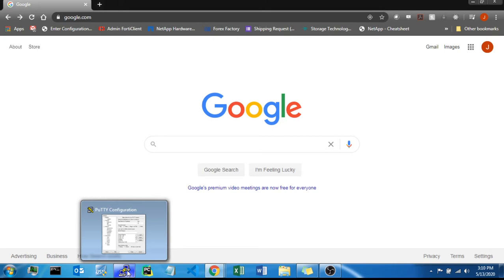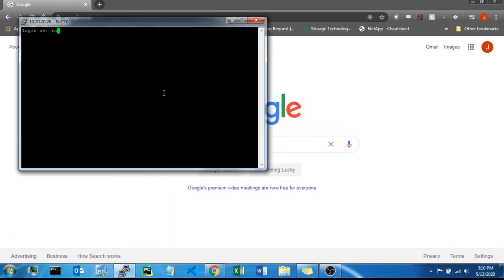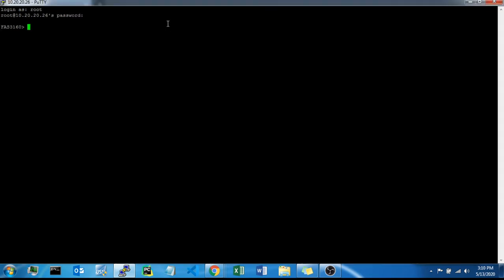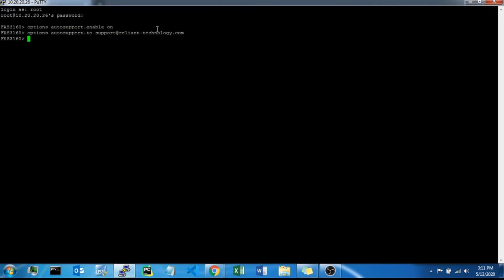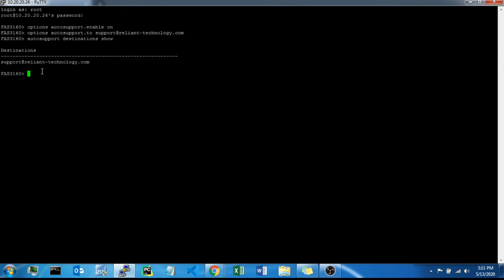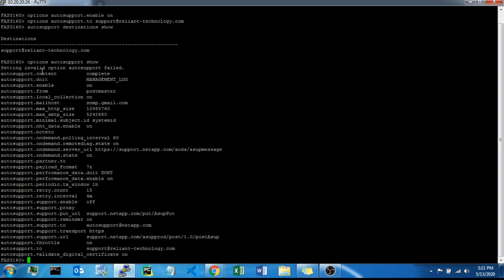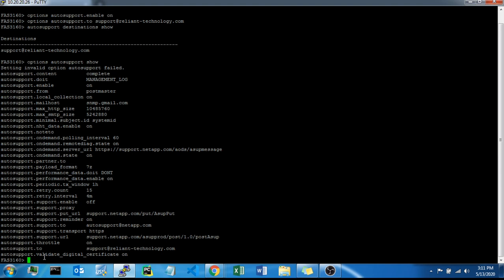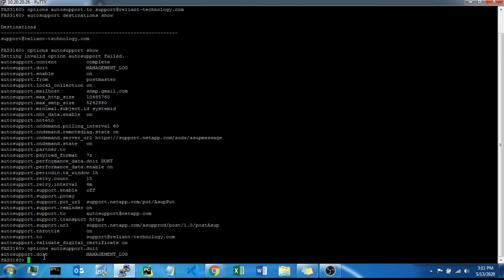NetApp CLI 7 | Mode How To Generate Autosupport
In Today's video, we will have a short tutorial on how to generate Autosupport in NetApp7
► We'll be happy to help guide you - for free.

 NetApp 7 tutorial